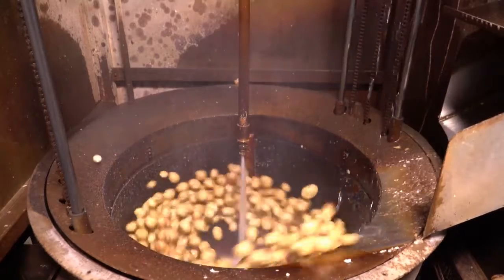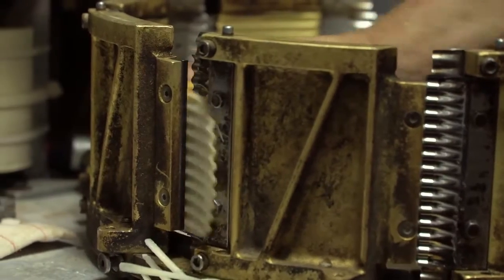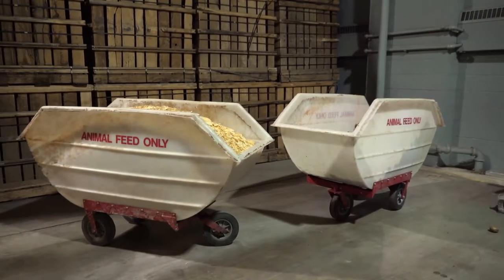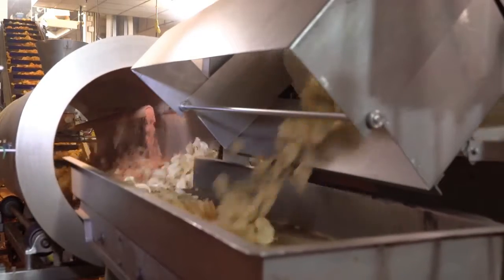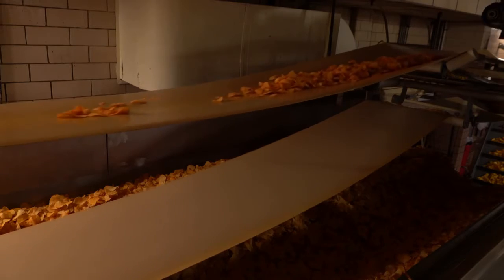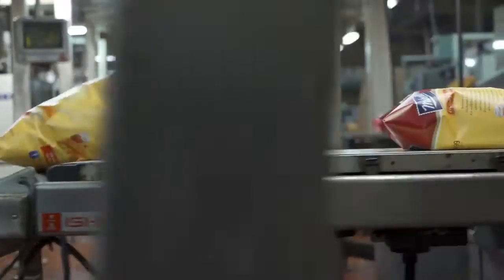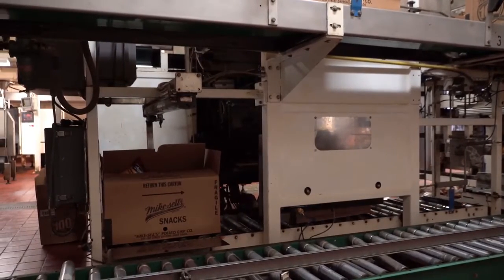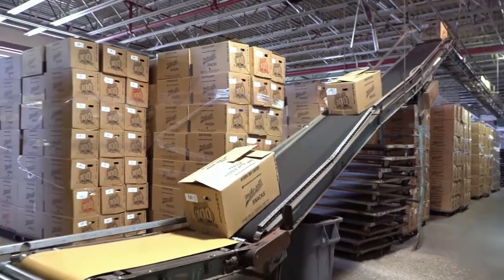How Do They Make Potato Chips? Processing and packing line for potato chips | food machines Kitchens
How Do They Make Potato Chips? | Kitchens

Food Industry Machines That Are At Another Level !
How Do They Make Potato Chips?
Processing and packing line for potato chips

Mikesell's Potato Chip Factory Tour [4K] - how delicious potato chips are made
Honey Barbecue Packing Line
How Memories Are Mikesell's Factory Made: Chip Assembly Line 2
How Memories Are Mikesell's Factory Made: Chips Getting Oiled
How Memories are Mikesell's Factory Made: Potato Wash

Music credit

 Food factory